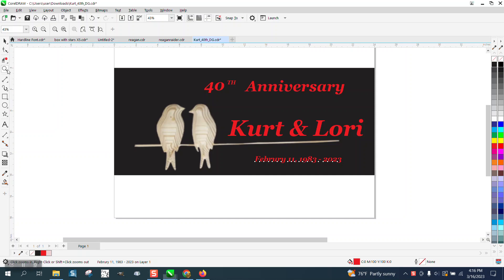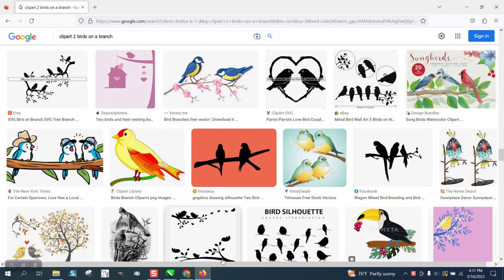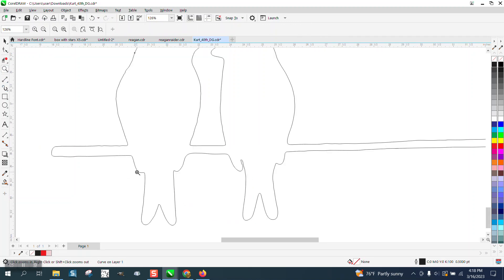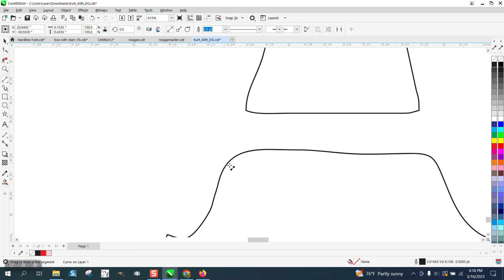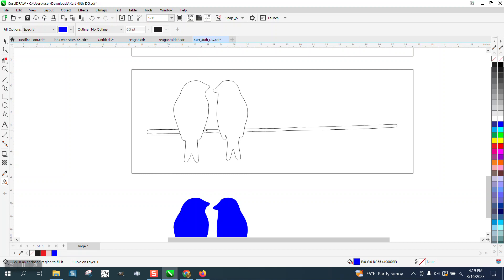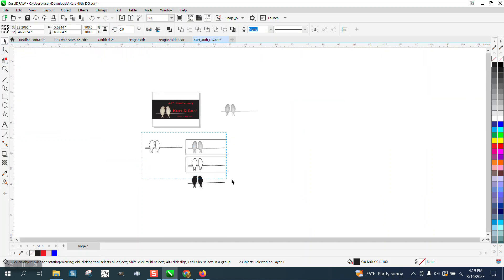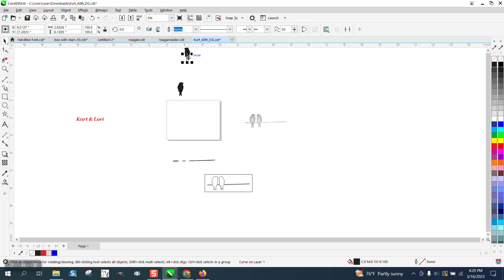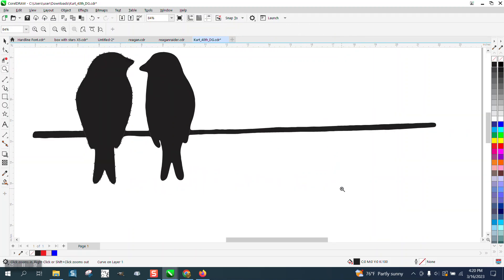Corel Draw Tips & Tricks Separate Birds off the Branch